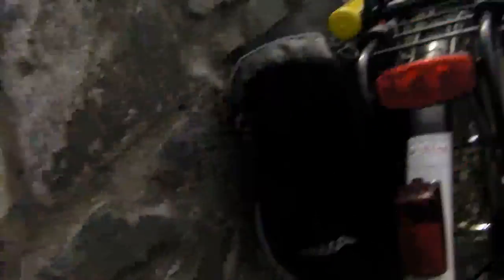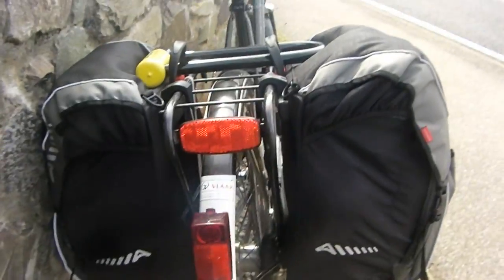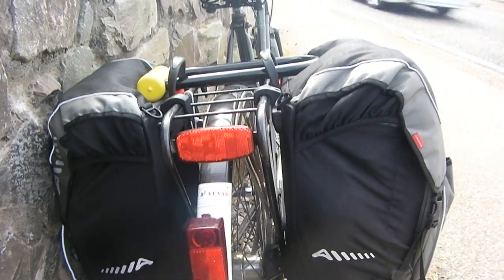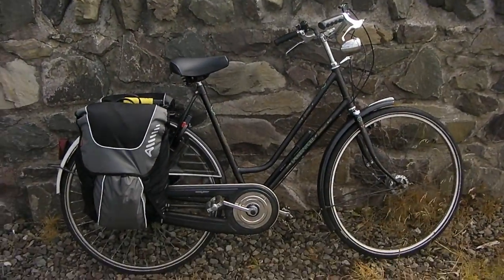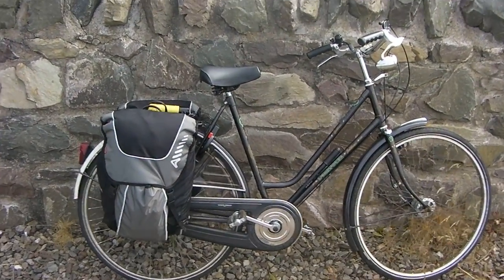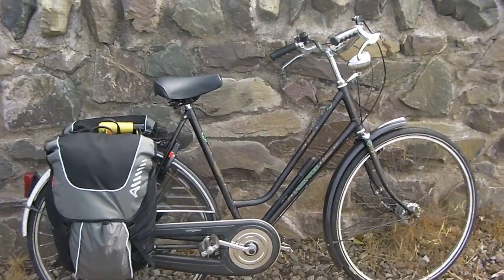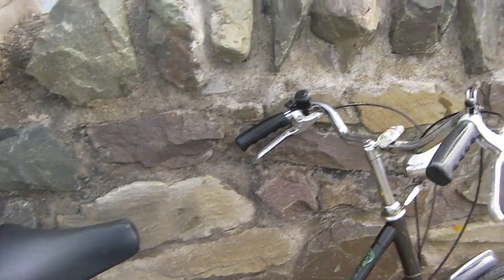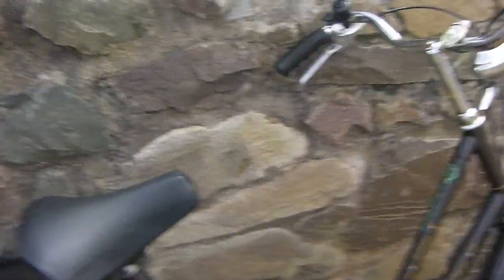Update 1 : TimOnTour Skye 2011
First update from the timontour trip of Skye 2011.

In this update I have just arrived in Kyle of Lochalsh and am about to cross the Skye bridge to the Isle of Skye